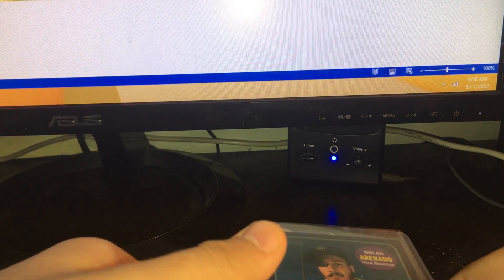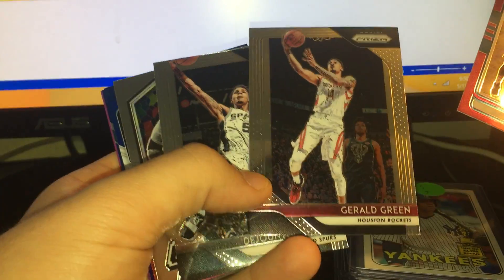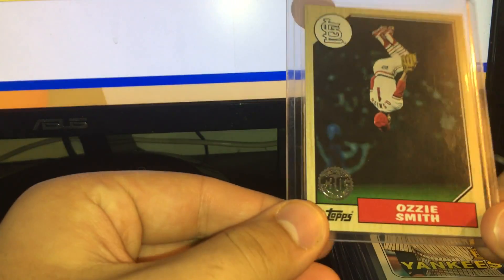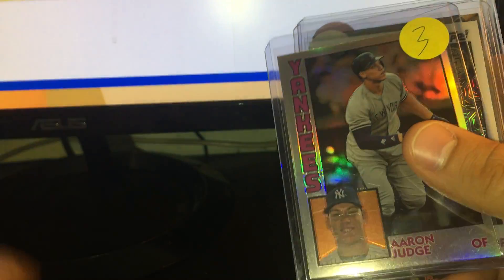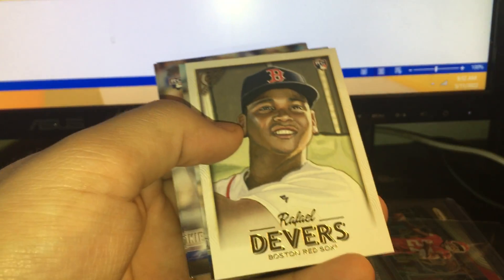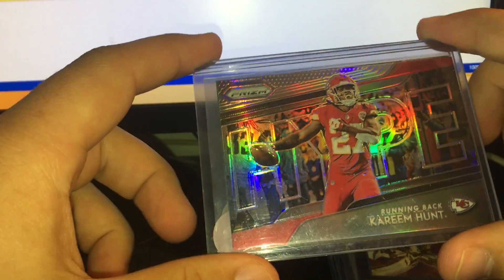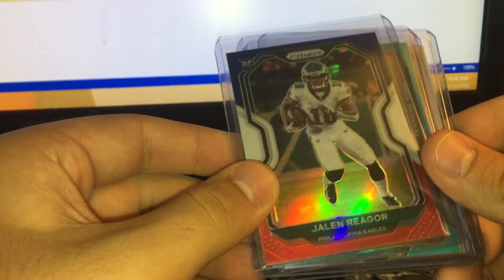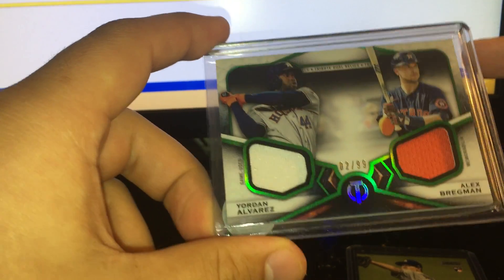5/10/2022 Ebay Sales Update- Cheap Lots, Luis Robert PSA, Refractors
also my card Instagram is longislandcards_lic